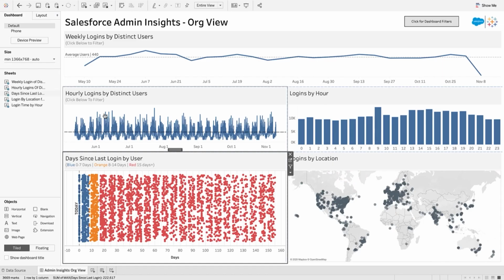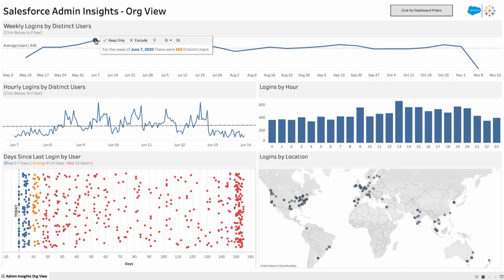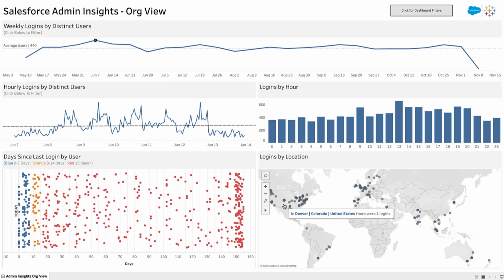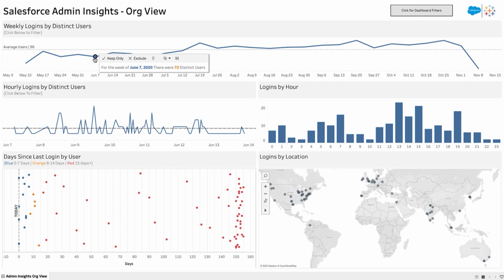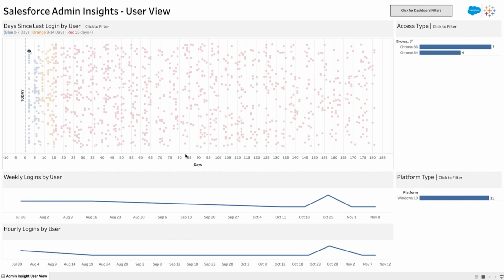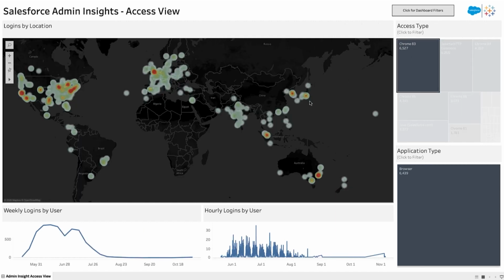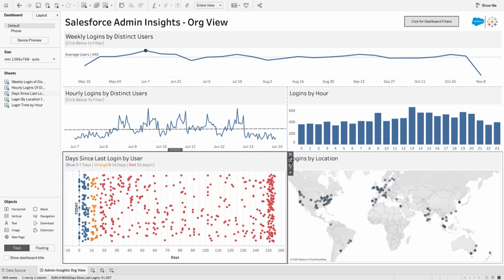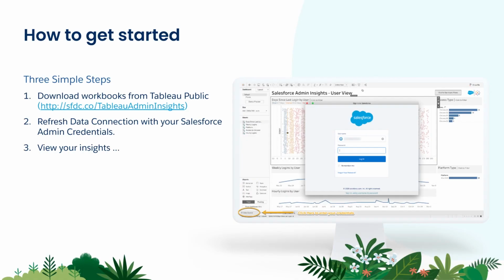Unlocking Admin Insights with Tableau